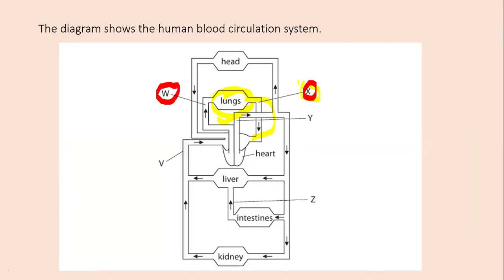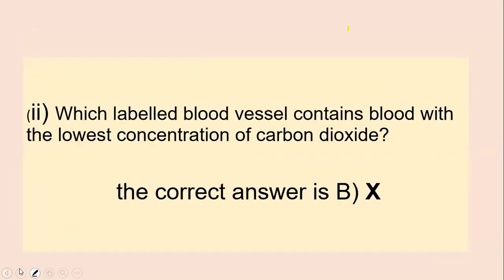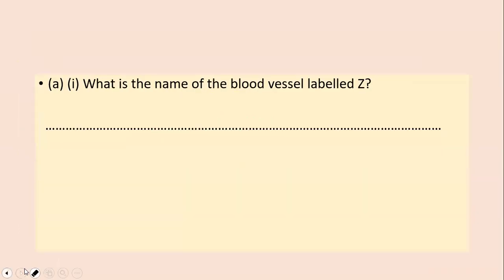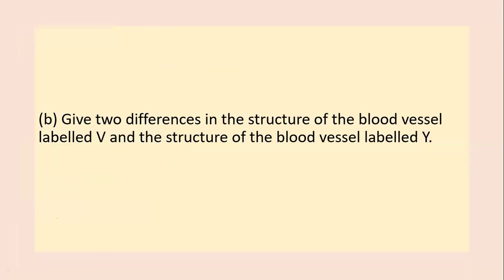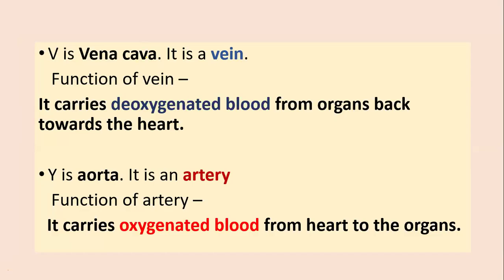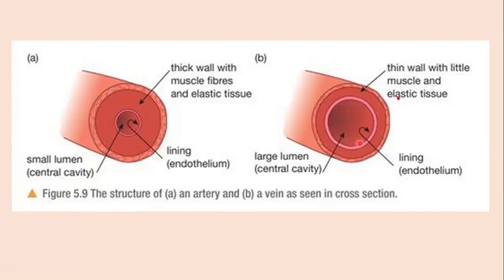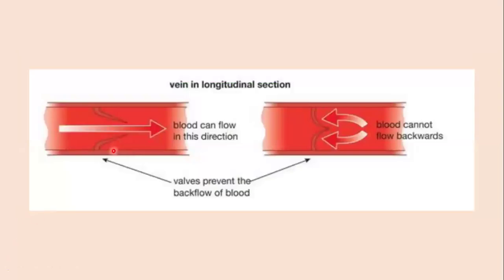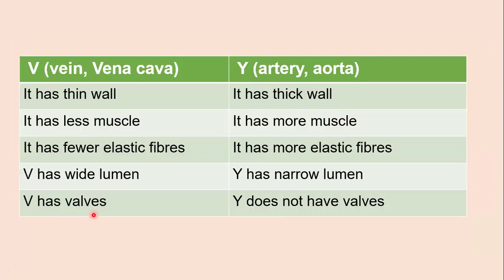Human Circulatory System Revision Video part 2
Edexcel Biology IGCSE -Revision